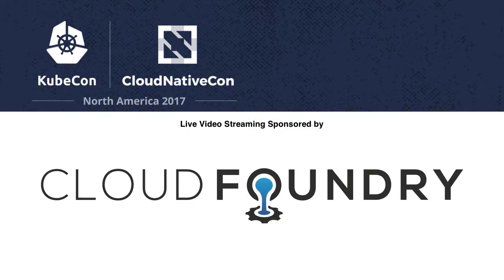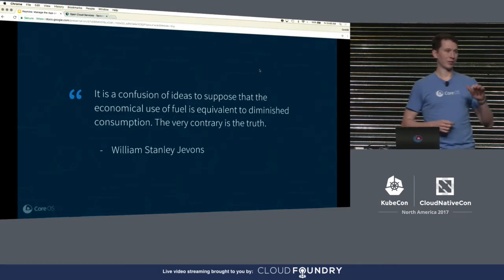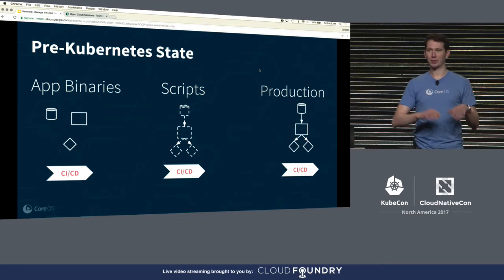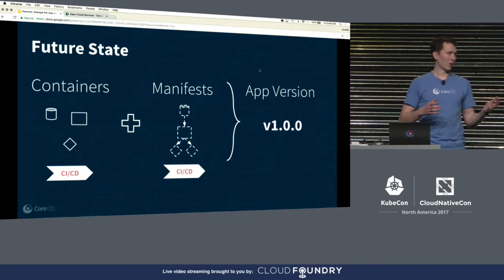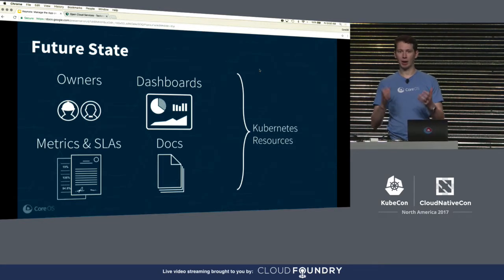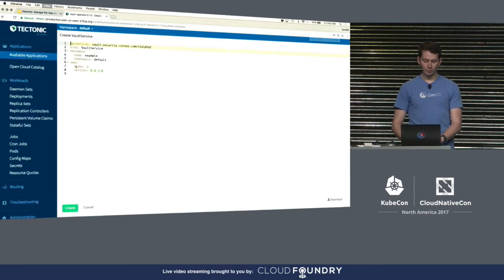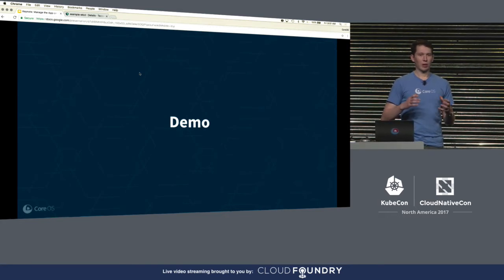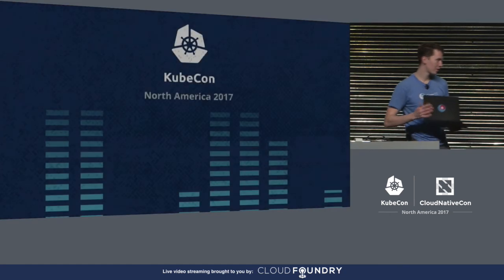Keynote: Manage the App on Kubernetes - Brandon Philips, CTO, CoreOS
Kubernetes has yet to close the developer gap from source code to app running in a production Kubernetes cluster. Many build bespoke tools. How can the Kubernetes community come together to build decomposable solutions that help people define their app, deploy it, and manage its lifecycle over time? Learn about the progress we are making together to elevate the conversation from container orchestration to application lifecycles management.

About Brandon Philips
Brandon Philips is helping to build modern Linux server infrastructure at CoreOS as CTO. Prior to CoreOS, he worked at Rackspace hacking on cloud monitoring and was a Linux kernel developer at SUSE. As a graduate of Oregon State's Open Source Lab he is passionate about open source technologies.